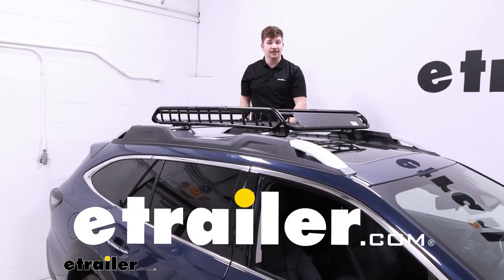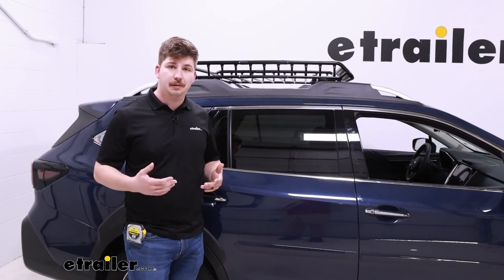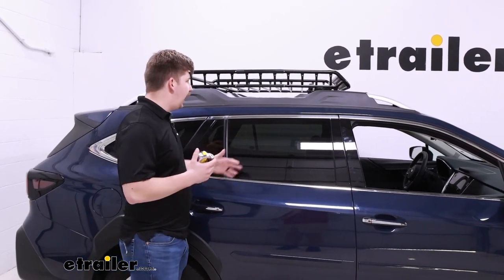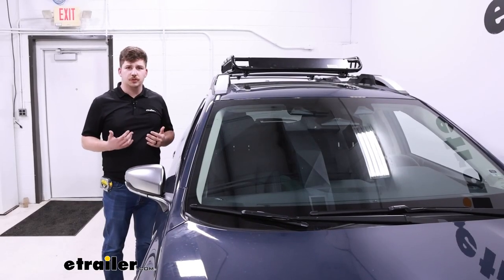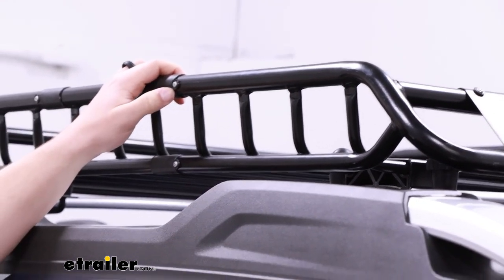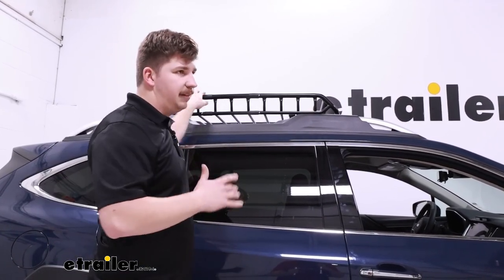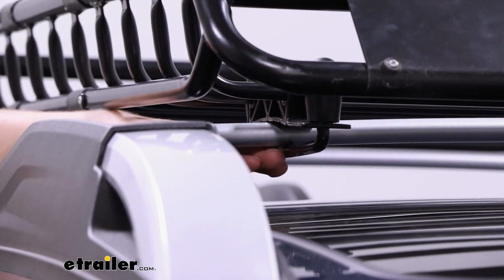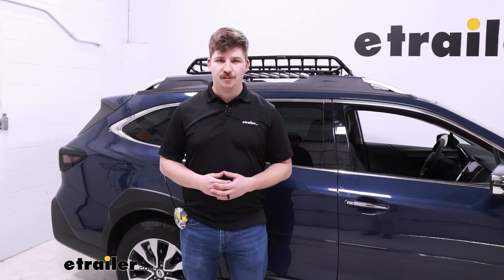etrailer | DIY Install: Flint Hill Goods Roof Cargo Basket on your 2023 Subaru Outback Wagon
Click for more info and reviews of this Flint Hill Goods Roof Basket:

Hi, everyone.  Aidan here at etrailer.  Today, we're gonna be taking a look at the Flint Hill Goods Roof Mounted Cargo Basket and seeing how it fits on our 2023 Subaru Outback.  Now, a roof mounted basket is a great way to carry some extra stuff with you on your trip.  If you don't have a hitch or you don't want to use the hitch for a cargo basket, maybe you've got a bike rack in there, this is gonna be the next best place to get some extra stuff with you.  The weight capacity is gonna be a little bit more limited than something like a hitch-mounted carrier, but we still can get a good amount of things up here.

Camping supplies, maybe some sports equipment.  Whatever you might need for your adventure, you can get it up here, strap it down.  And there's a lot of room to work with with plenty of tight on points on all of these different rungs.  As far as sizing goes for the carrier, you probably wanna know how much stuff you can fit inside in terms of the space.  So, for the interior measurements.

Side to side, you've got 34 inches of space to work with.  And front to back, there's gonna be 38 1/2 inches of space to work with.  So, you can fit a good amount of stuff up here.  And for me, I think it occupies a perfect amount of space on the roof.  It doesn't overhang anywhere too much, but it fills out the roof rack to give you that maximum usability.

The sidewalls here are fairly low, but we still get about four inches of height from the base to the top to kind of box some of that cargo in.  And then, for the overall height added to your vehicle when empty.  From the top of the crossbar to the tallest point of the carrier here, it's gonna be 5 1/2 inches.  So, it maintains a really nice low profile.  If you wanna leave it up here between uses, I think it's gonna look really nice, but it's also gonna be out of the way.

This has a relatively simple construction seal with a black powder coat finish.  Even the front faring is actually going to be seal with that powder coat finish, which I really like.  It's going to be much less susceptible to damage and cracking like some plastic ones would be.  But it's going to maintain a good structure.  And overall it's fairly lightweight compared to some of the other baskets I've worked with.  Now, on the seams here where some of the pieces joined together.  There are going to be rubber gaskets to help prevent moisture and water from getting inside and internally resting the carrier.  So I think between that and the powder coat, this should hold up really well to the elements over a long period of time.  The clamping system just uses a set of U-bolts and hand knobs.  Really nice because it's tool free and it does a good job of getting a really strong hold on the rack.  One thing I will say is that it works fine with any sort of aftermarket crossbars.  But more than likely you're gonna be using this with your factory roof rack because so many Outbacks do come with them.  So if you've got that, it's gonna work just fine with those bars as well.  You just wanna keep in mind the weight capacity because the basket is rated for 165 pounds.  But most factory roof racks and the factory roof rack from Subaru here is not rated for that much.  And you need to factor in the weight of the empty basket itself.  So, go by the lowest rate of component.  Make sure you're loading things up safely and you don't overload the roof rack or the carrier.  Now, sometimes U-bolts can feel like they're somewhat unrefined and pretty basic when it comes to clamping down hardware, but these ones are nice.  The hand knobs make it tool free.  But the U-bolt is going to be coded, so when you're doing the initial setup process, if this maybe bumps into the roof, it's not gonna scratch things up because that metal is protected.  It's a small touch that I think adds to the user experience here.  And that's really all there is to it.  I think it's gonna be a really solid option for a cargo carrier on the roof.  I like the fact that it's so low profile.  It works well with the factory crossbars and it looks good.  It utilizes the space on the roof rack, I think to its fullest, and doesn't add too much weight to the roof rack taking away from the overall capacity of the basket.  But that was our look at the Flint Hill Goods Roof Mounted Cargo Basket in seeing how it fits on our 2023 Subaru Outback.